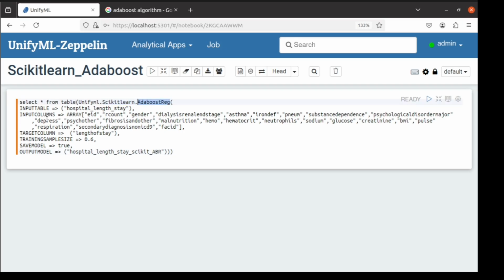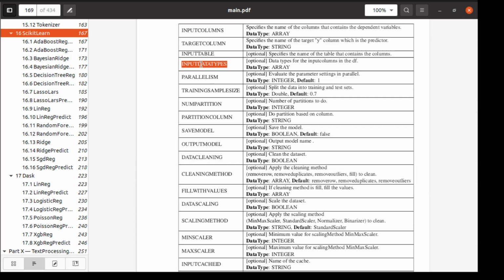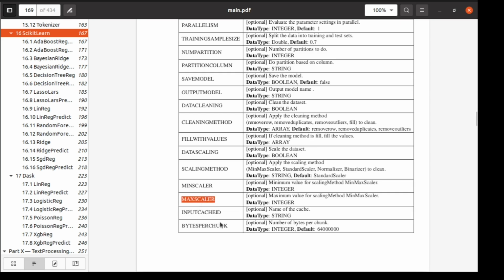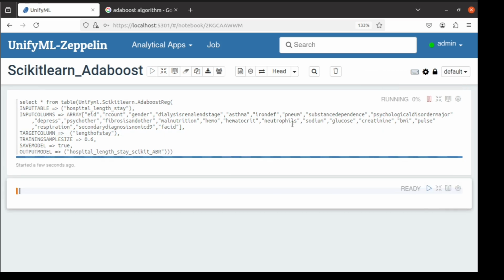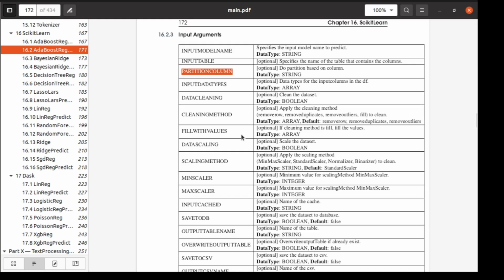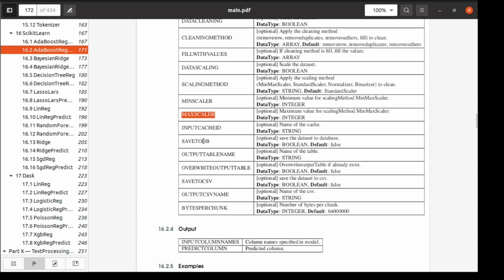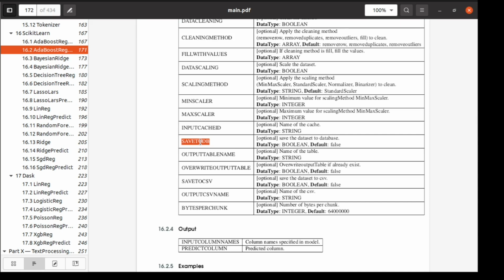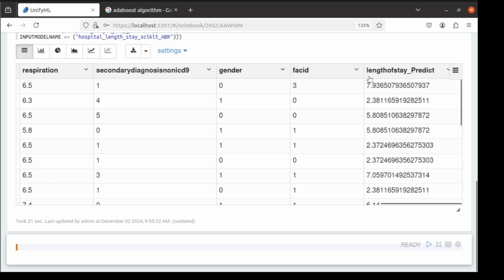"🔥 Boost Your ML Workflow! Scikit-Learn AdaBoost Regression with UnifyML SQL 🚀"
In this video, we explore how to use Scikit-Learn AdaBoost Regression with UnifyML SQL for machine learning tasks. We cover:
✅ Running AdaBoost Regression with UnifyML Query
✅ Configuring input tables, columns, and data types
✅ Splitting data into training & test sets
✅ Data cleaning & scaling techniques
✅ Model saving and prediction with UnifyML

🚀 Supercharge Your Machine Learning with SQL!